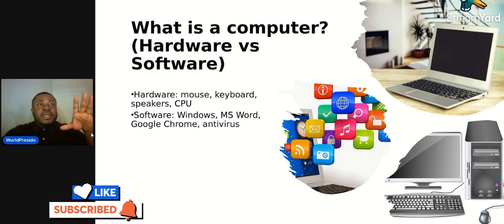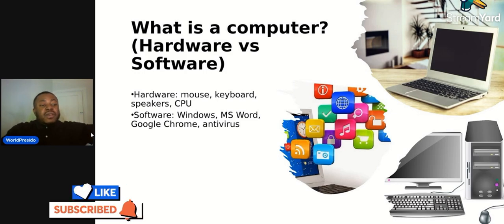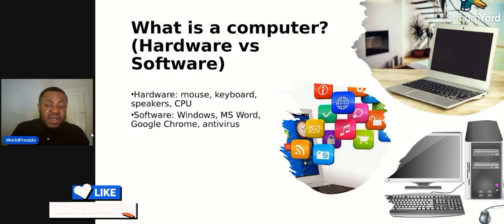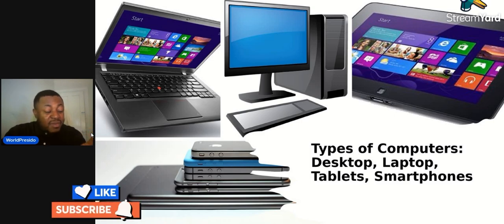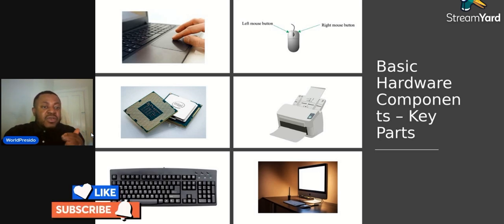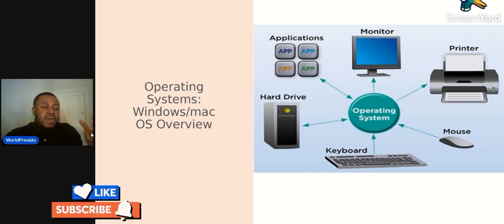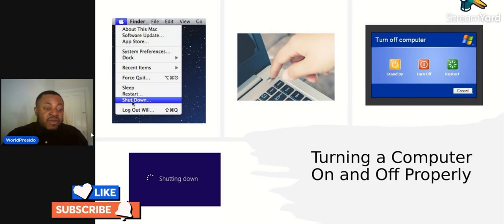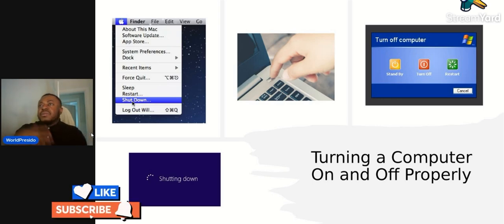What is a computer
Basic knowledge of a computer